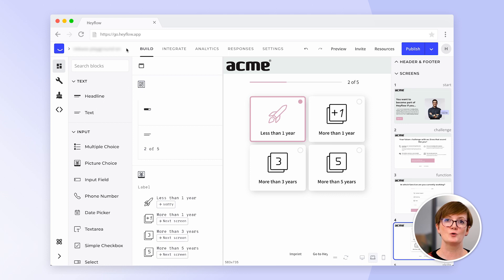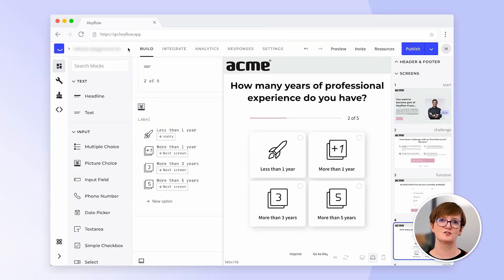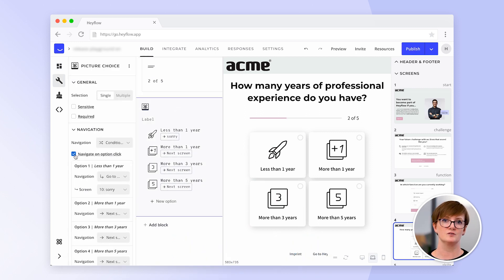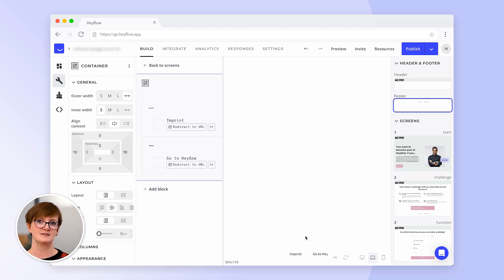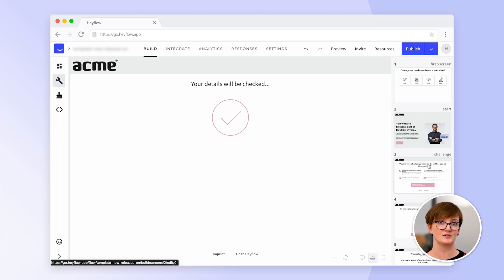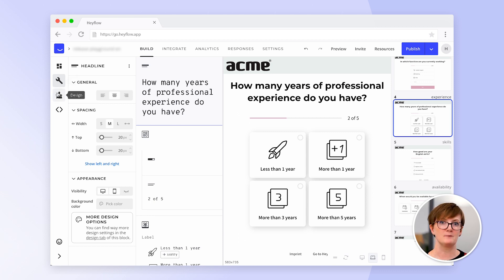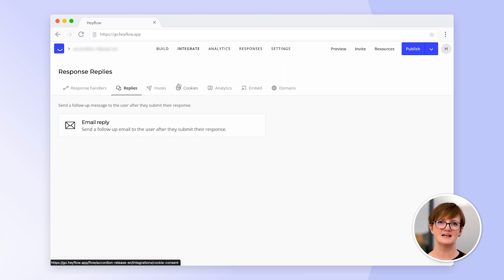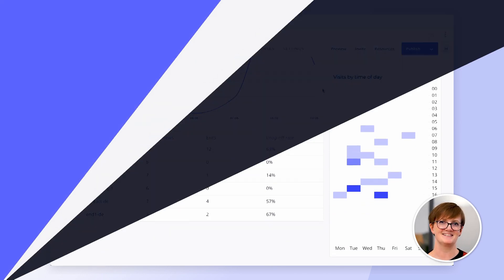Product Demo — Heyflow in 10 minutes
In this 10-minute product demo, we’ll walk you through Heyflow and its core functionalities.
Learn about our native integrations, analytics, building and design options, and receive exclusive best practices from our flow experts.

Content:
00:00 Intro
00:50 Build Mode — how to add and edit block
02:03 Input Blocks — how to receive data from users with visually stimulating input blocks
02:45 Buttons — how to use conditional logic with buttons
03:44 Display Blocks — how to add trust elements and visually engaging pointers
04:21 Screen Overview — how to add header and footer and navigate between screens
05:03 Best Practices — How to get the most out of your flow with our expert tips
06:10 Handling Personal Data — How to use variables and the sensitive tag
07:00 Design — How to match your flow to your brand
07:57 Integrations — How to connect your flow with your entire tool stack
08:56 Domains & Embedding — how to publish your flow
09:30 Analytics — how to track and measure your flow’s performance